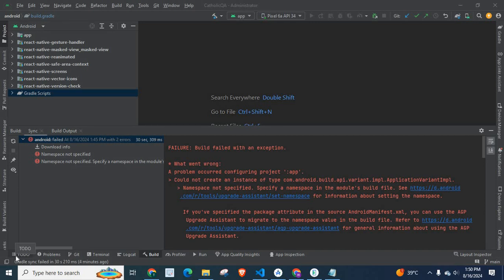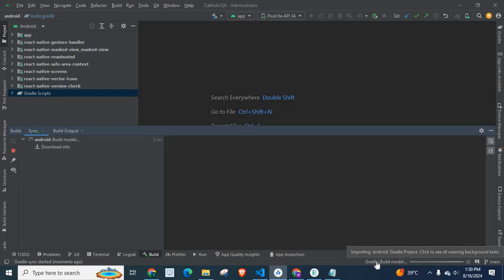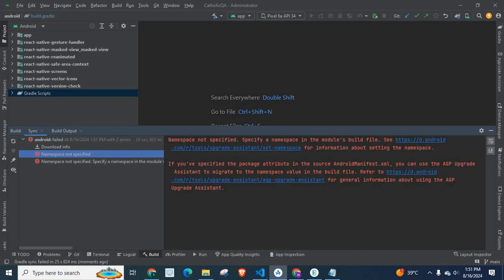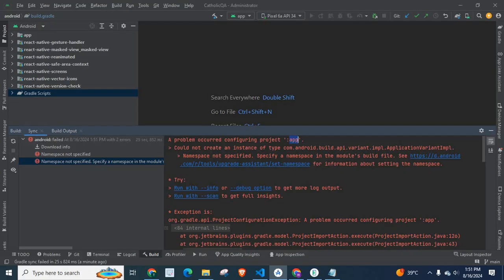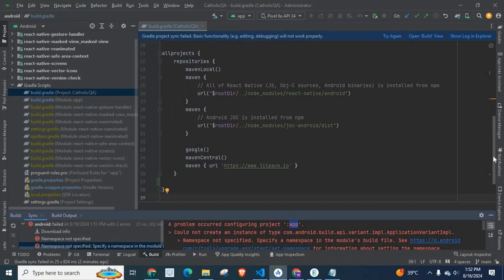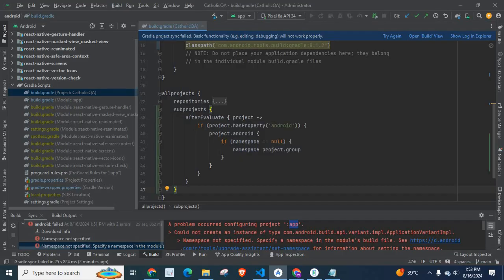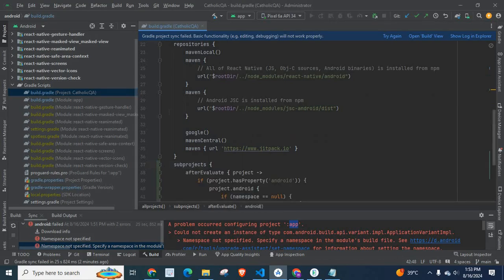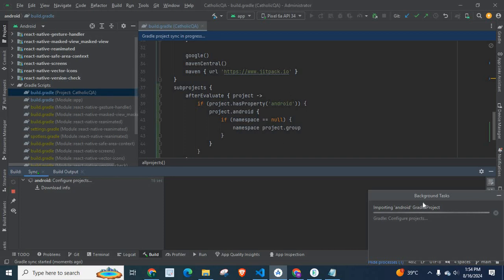Namespace not specified. Specify a namespace in the module's build file. android studio build failed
subprojects {
        afterEvaluate { project -(add arrow symbol here as shown in video)
            if (project.hasProperty('android')) {
                project.android {
                    if (namespace == null) {
                        namespace project.group

android studio
build failed
Namespace not specified
Specify a namespace in the module's build file